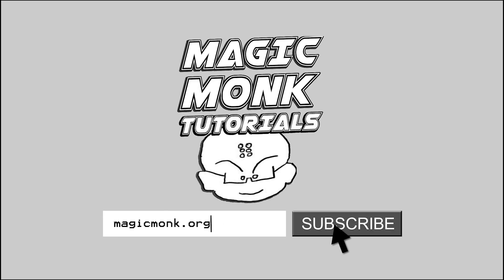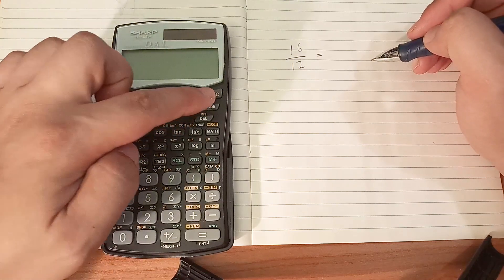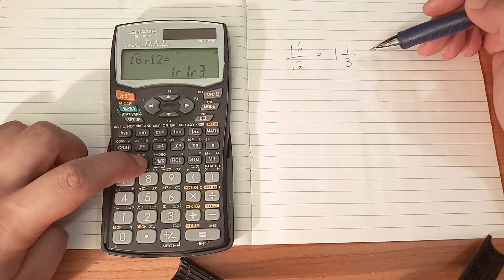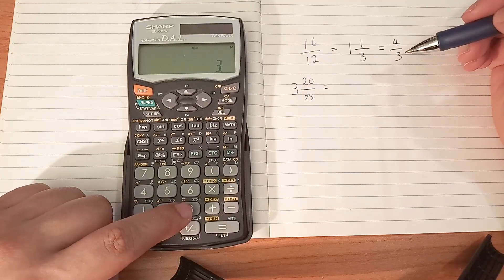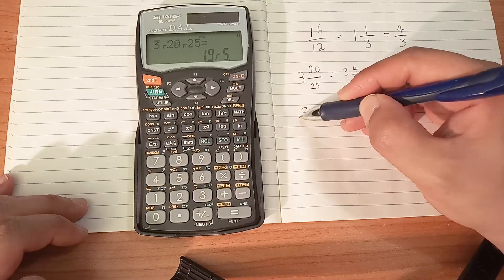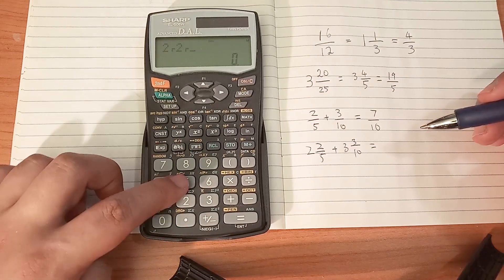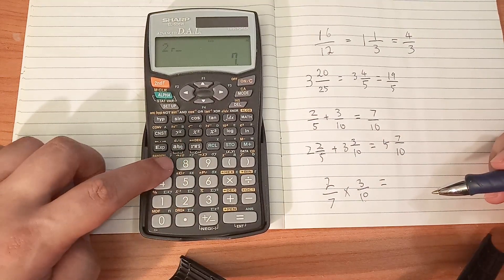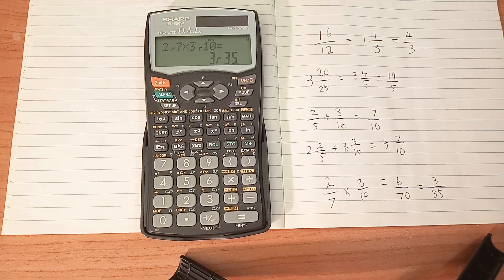How to use fraction key on classic calculator (Sharp EL-506W)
So I'm back teaching year 9 maths again and thought I'd make a video on fraction keys on some of the old calculators that students have, as there may not be as much info on how to use it. It's definitely very useful to understand! You will learn how to simplify, add, subtract, multiply fractions with the fraction key.